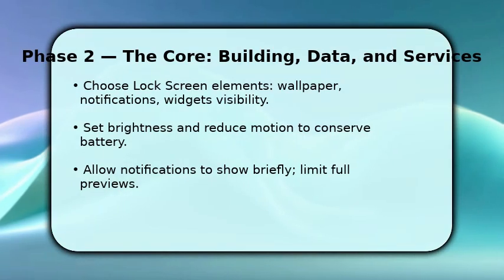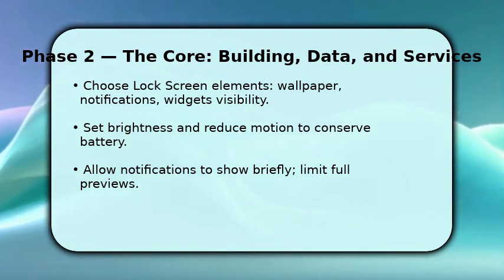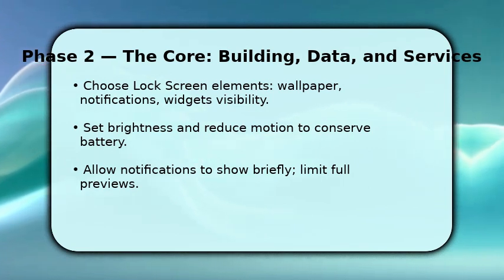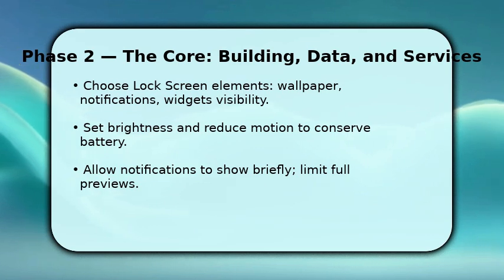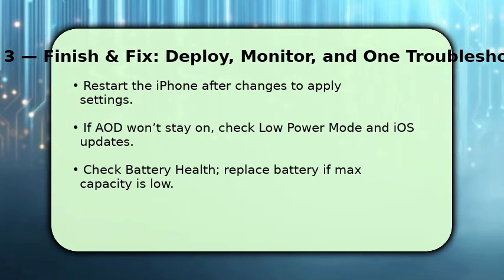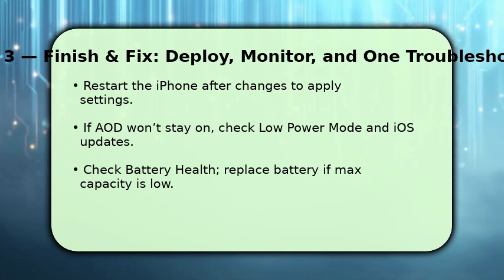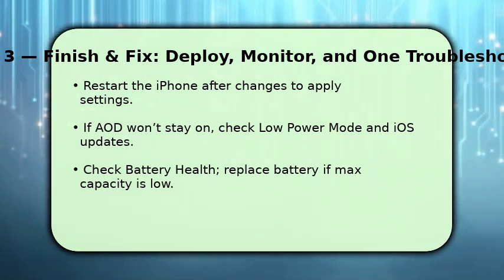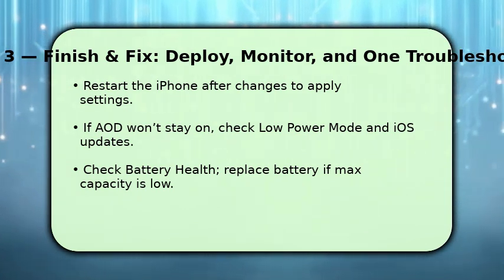How to Keep Your Iphone Always on Display - Easy Guide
How to Keep Your Iphone Always on Display - Easy Guide | 🔒 Surfshark VPN Deal — Stay private and secure. $1.99/mo + 3 Months Free ▸

Discover the secrets to keeping your iPhone' extruded display always on with our easy guide. Learn practical tips and tricks that can enhance your daily use of this feature, ensuring a seamless experience as you navigate through apps.

iPhone, extended Display, Keep Screen On, Easy Guide, Tips for iPhone XR/XS/Plus, Display Settings, Always-On Feature, Battery Life Impact, Touchless Interaction, Smartphone Usage Tips